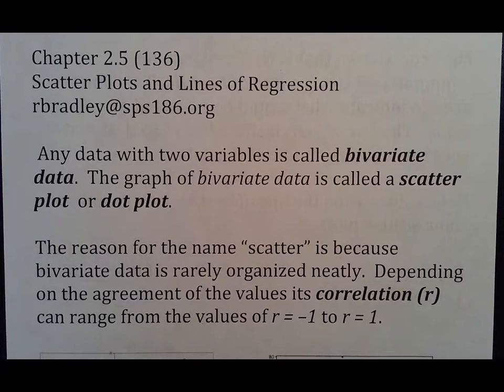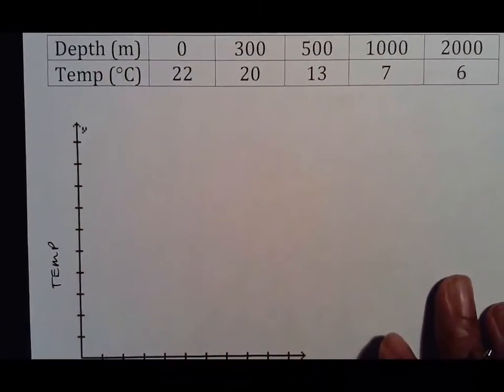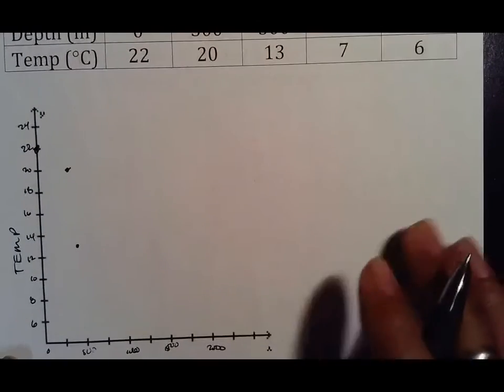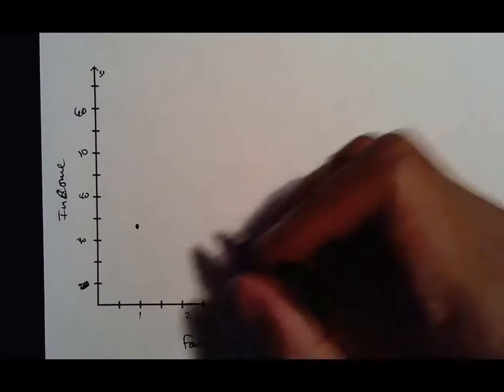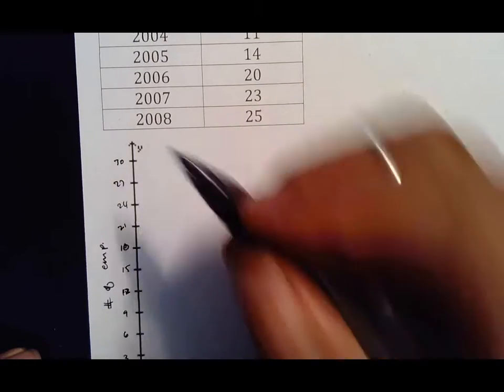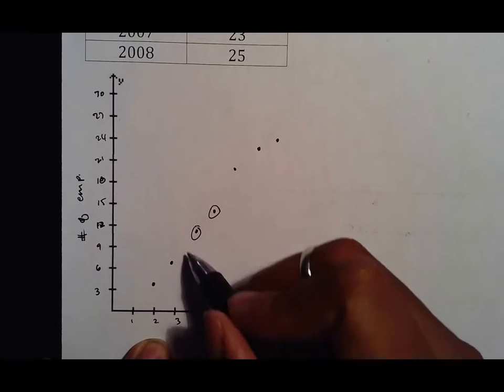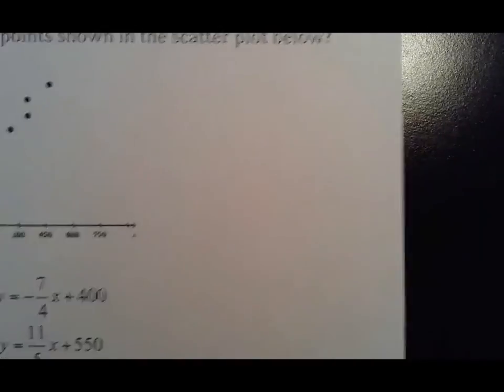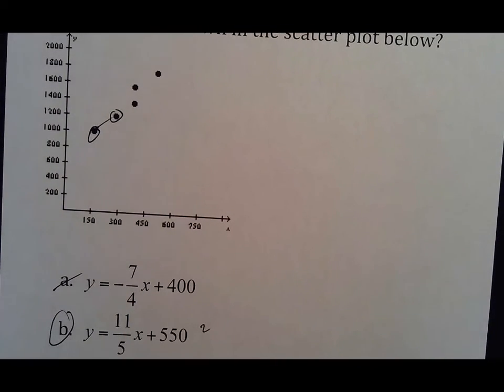136 Ch 2.5